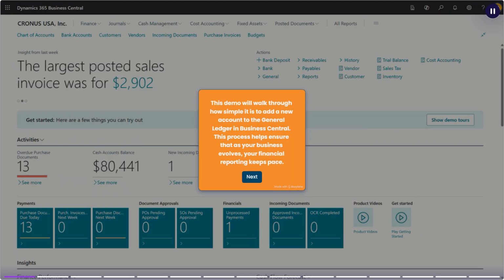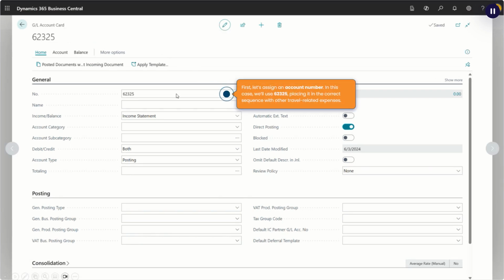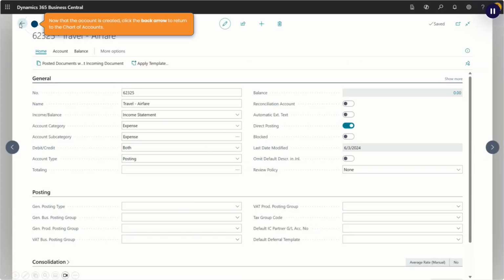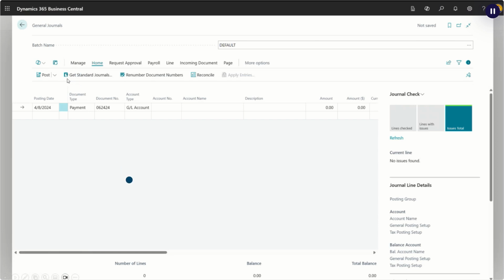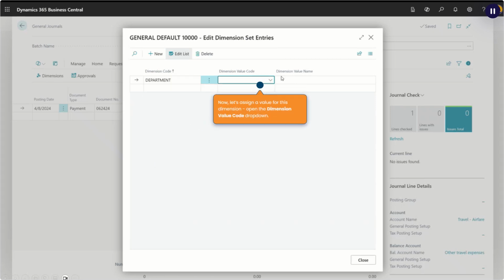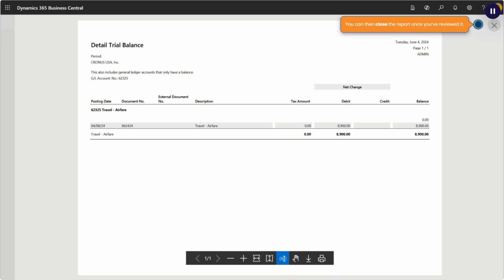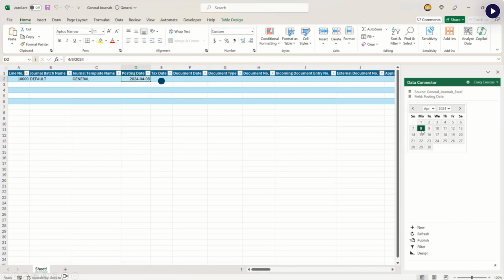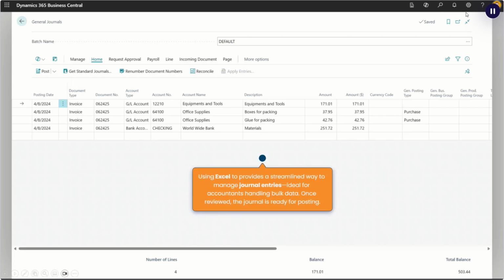Easily Add New Accounts to Your General Ledger in Business Central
In this demo, you'll see just how simple it is to add a new account to the General Ledger in Business Central. As your business grows and evolves, this process ensures your financial reporting stays accurate and up to date.